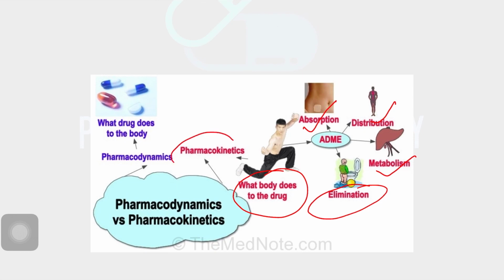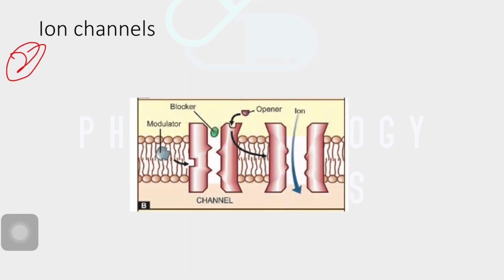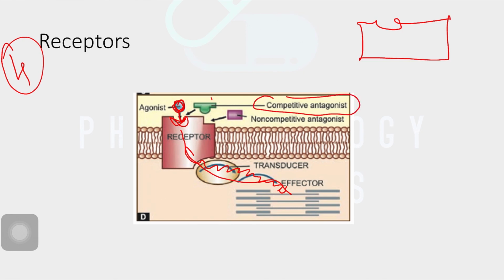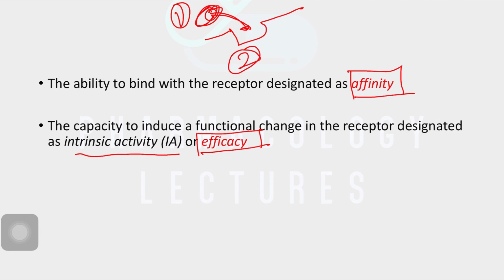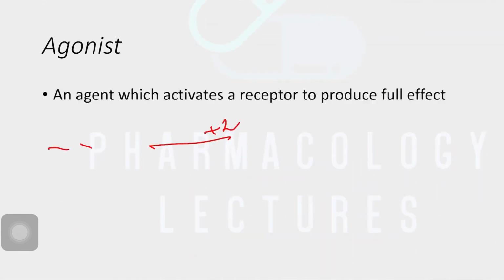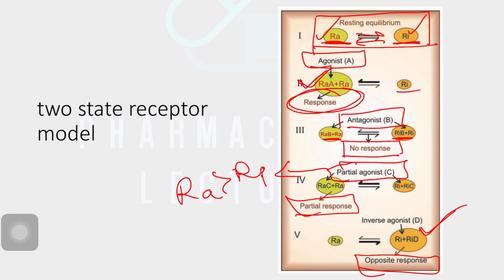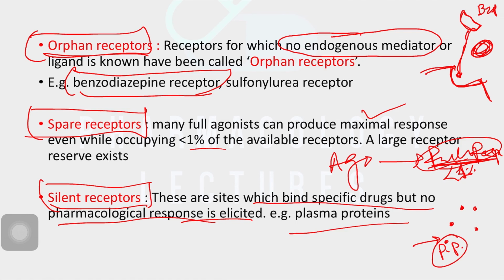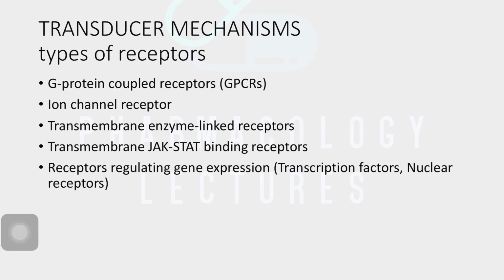Pharmacodynamics, mechanism of drug action, partialagonist, receptors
brief about pharmacodynamics, mechanism of drug action, target protein, what is receptor